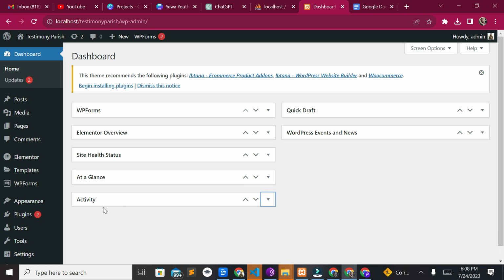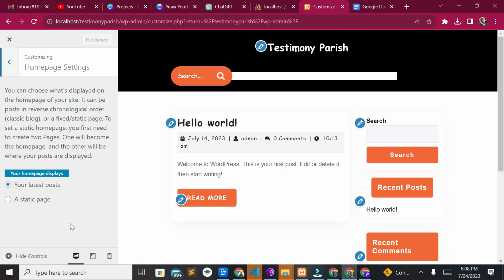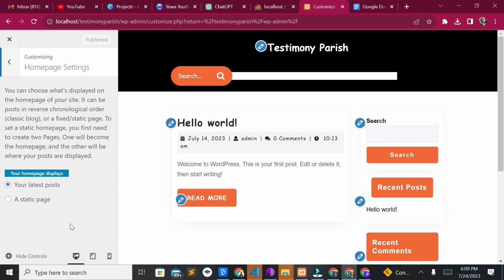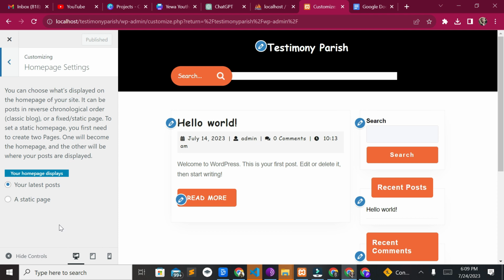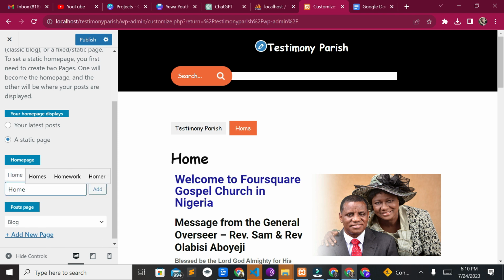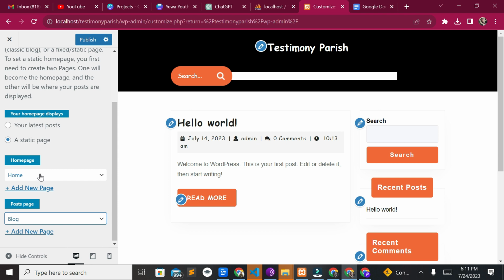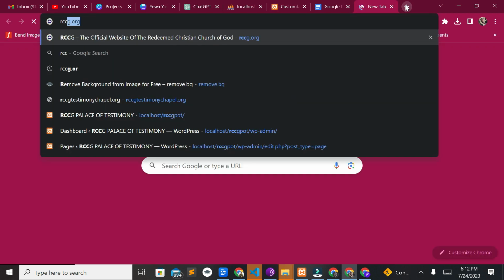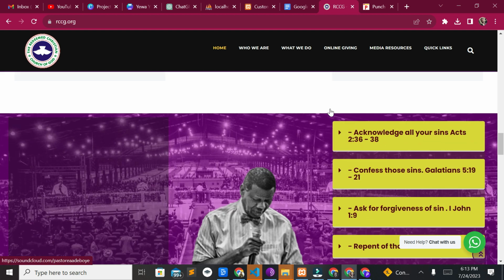WordPress Homepage Setting - Why and How?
The homepage setting makes the difference between a blog and a static website (institutional website). This video explains why the homepage setting is important and how to effect it on WP website.